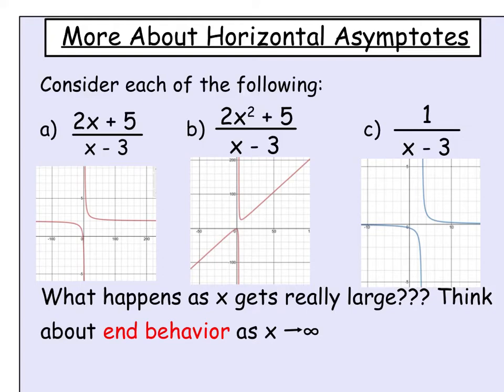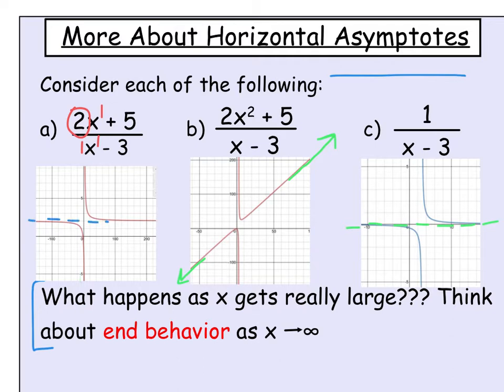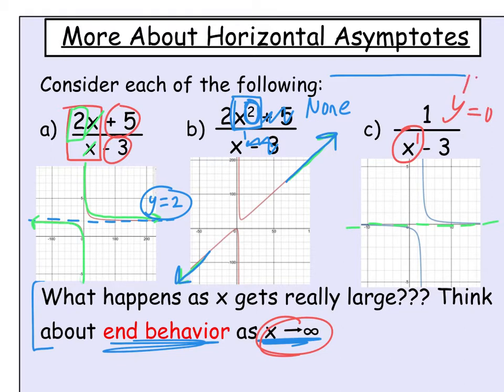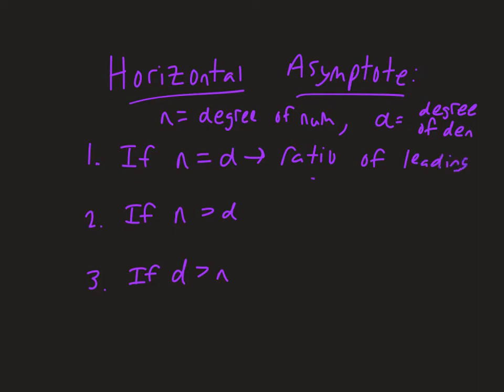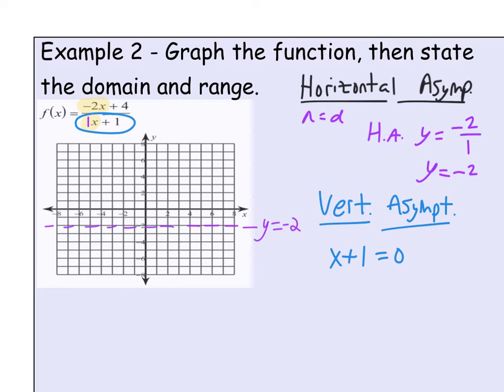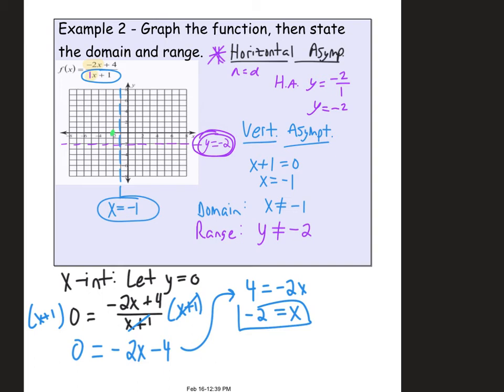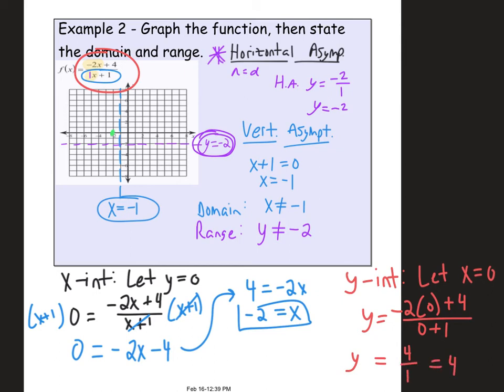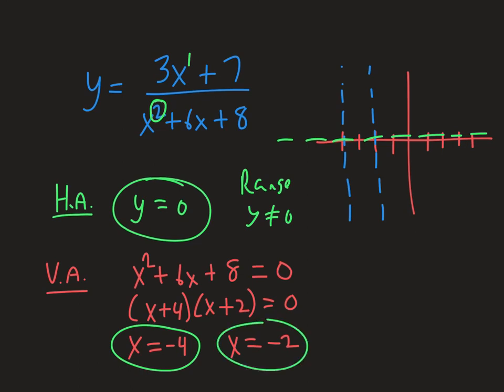More Graphing Rational Functions and Asymptotes